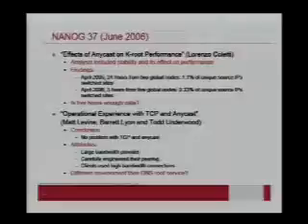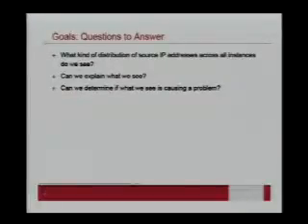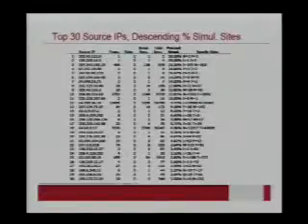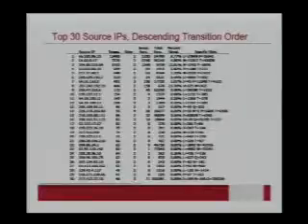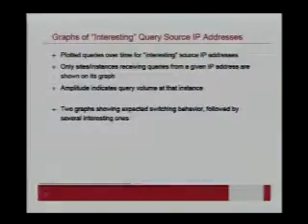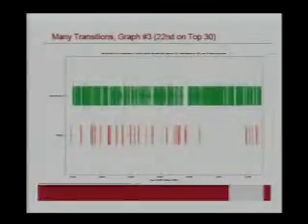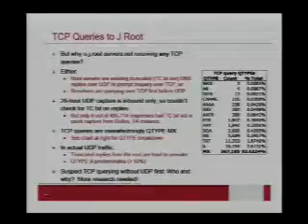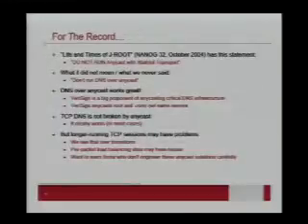Follow-up analysis of J root anycast traffic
Speakers:
Piet Barber, None.
Mark Kosters, None.
Matt Larson, None.

Since the controversy over \"stateless anycast\" refuses to go away--even if it\'s kept alive mostly by one person--we thought it would be interesting to reexamine some of the data we presented two years at NANOG in our \"Life and Times of J Root\" paper. In particular, we will again look at all anycast instances of J root to see which source IP addresses show up at multiple locations and how often. We will perform additional analysis to attempt to explain the results, whatever they may be. We will also reexamine the question we considered two years ago, \"Who is querying j.root-servers.net\'s old IP address and why?\", to see if the nature of the queriers has changed.